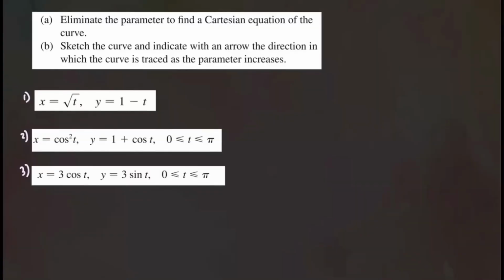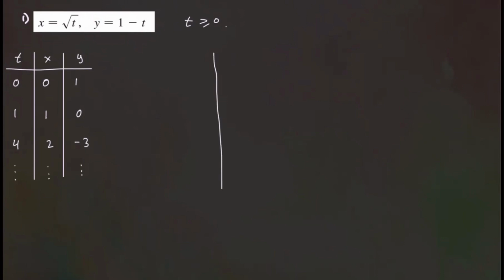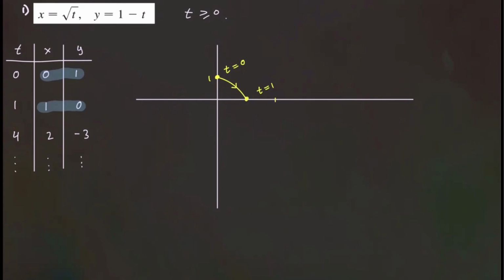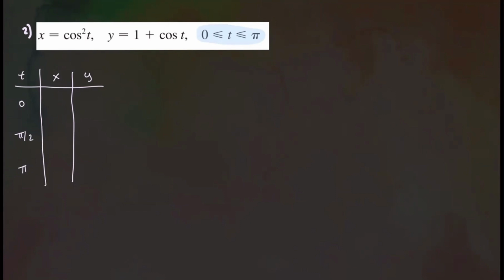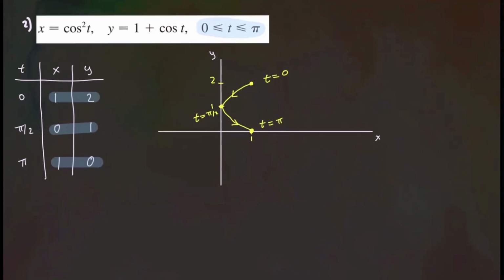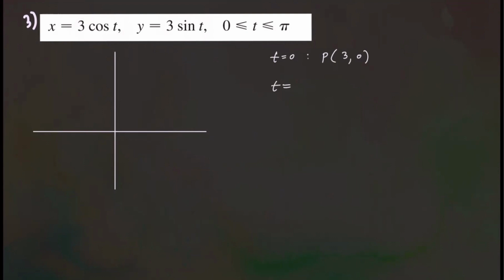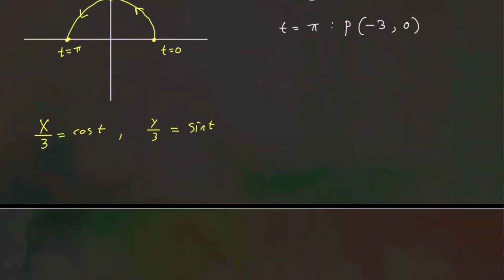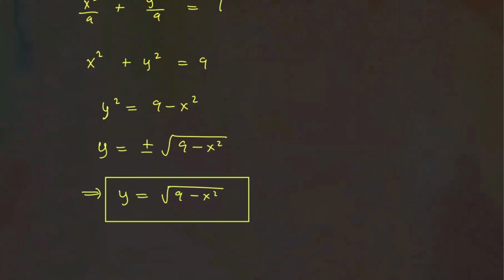Graphing Parametric Equations and Finding its Cartesian Form